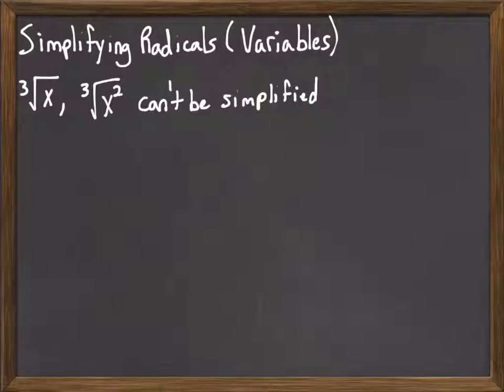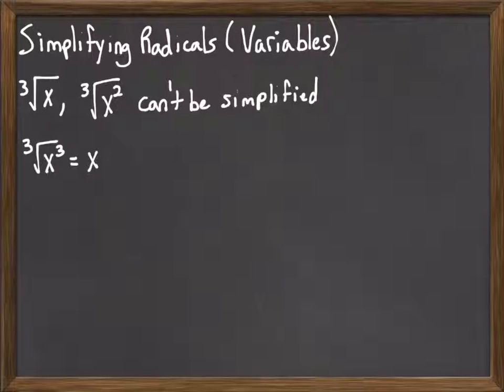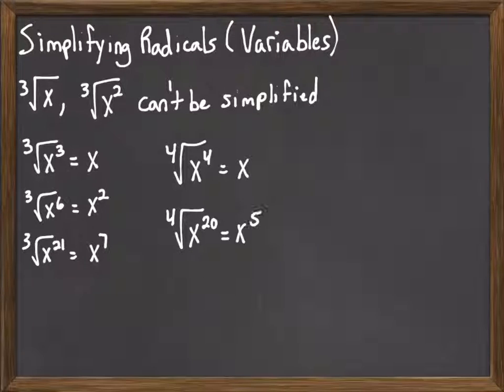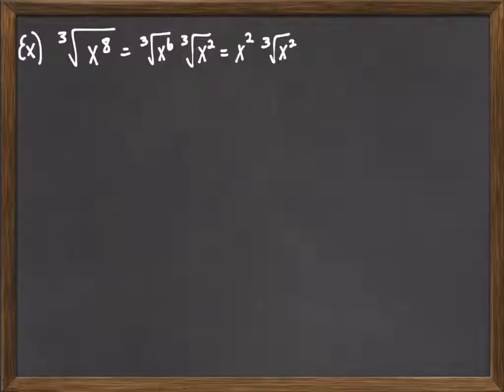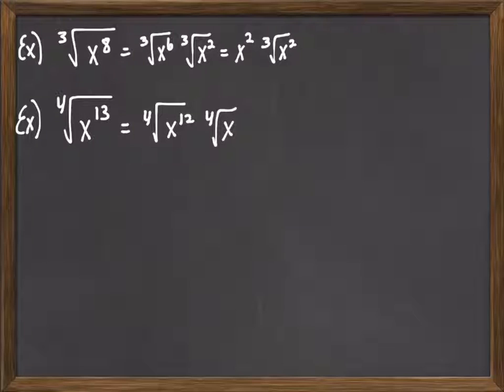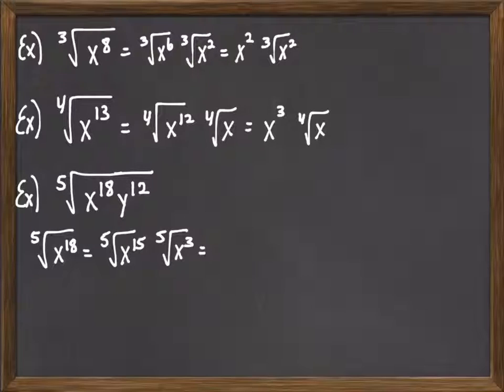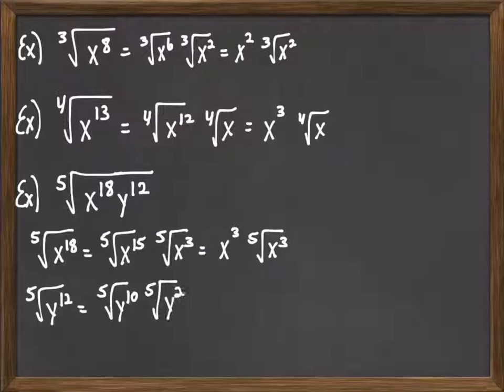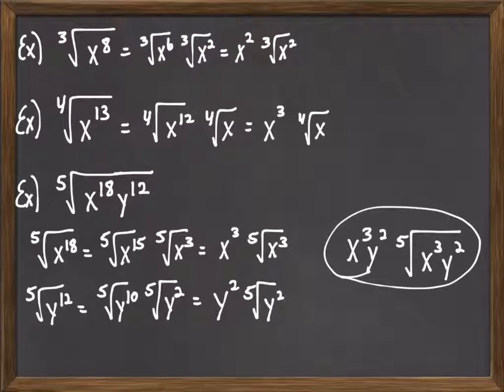Simplifying Radicals 4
We look at simplifying higher radicals involving variables.